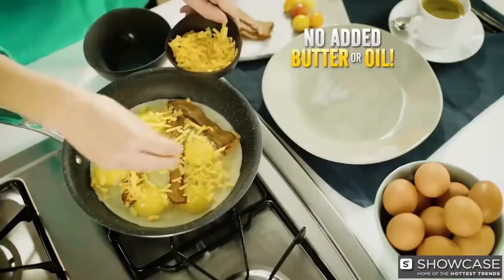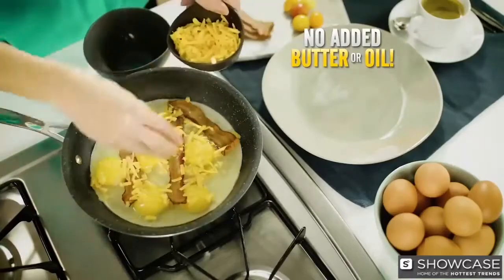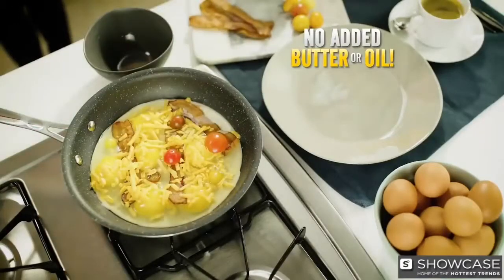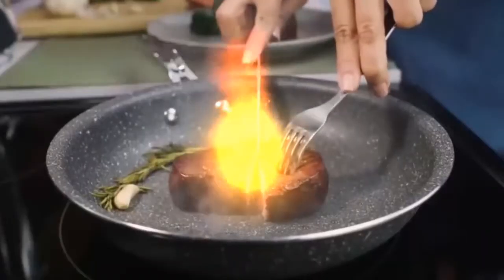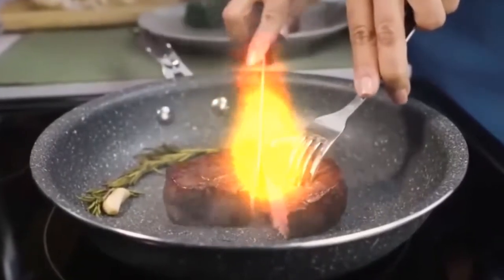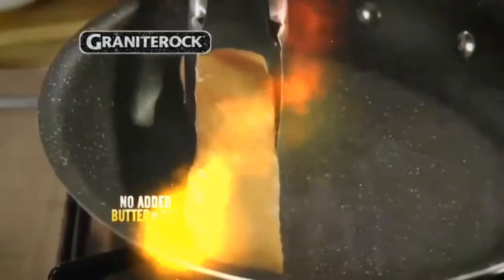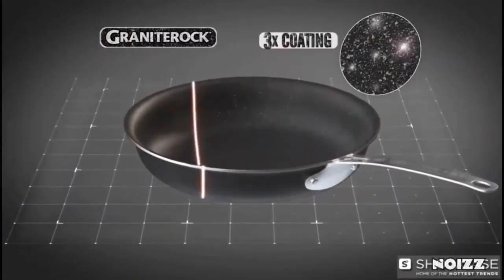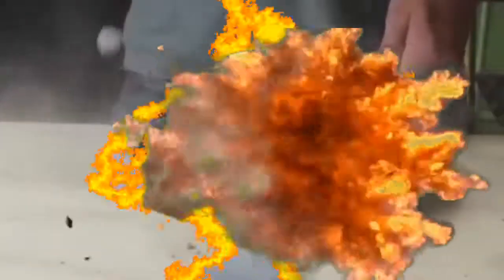YTP - Just Does Dick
...free and safe...